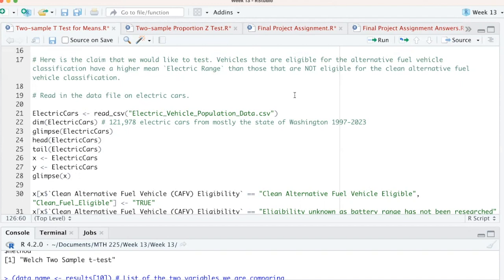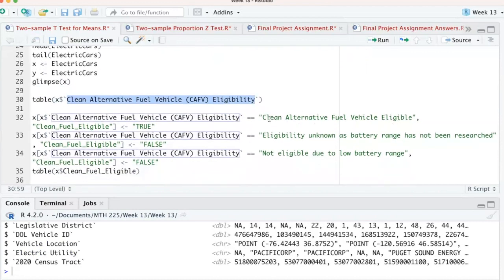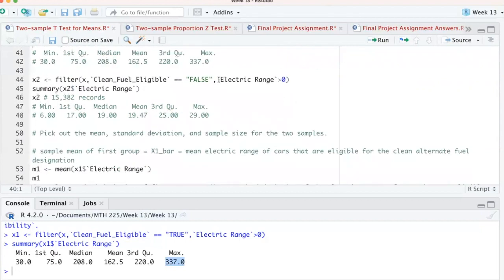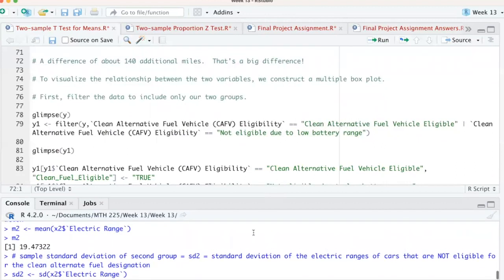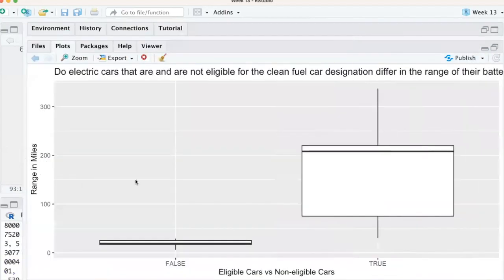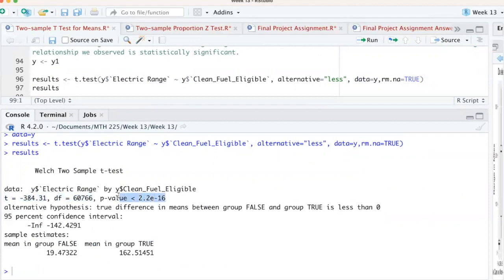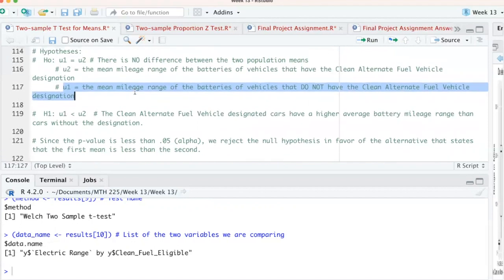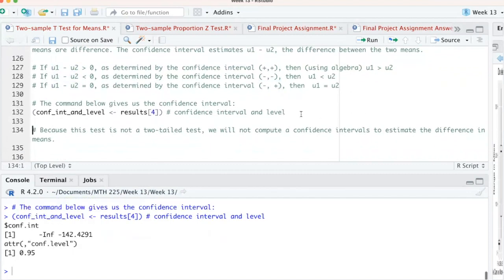R Studio - 2 Sample T Test